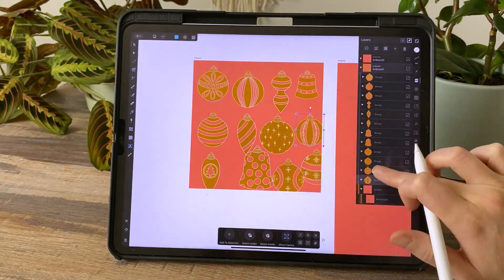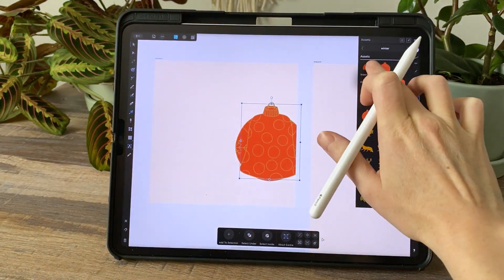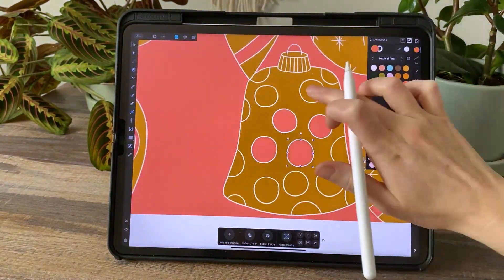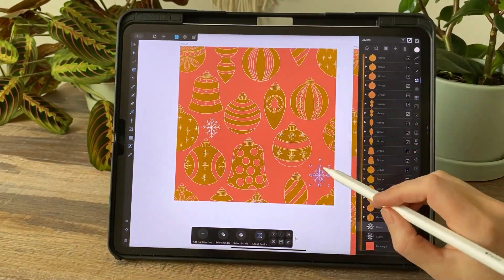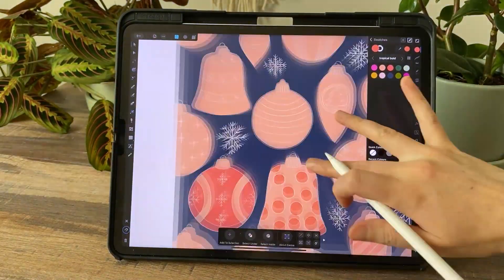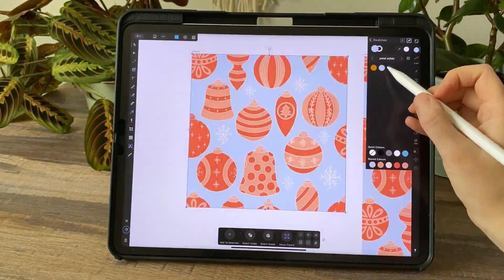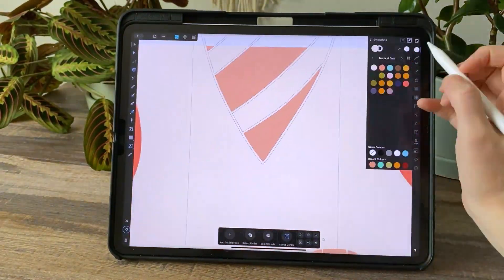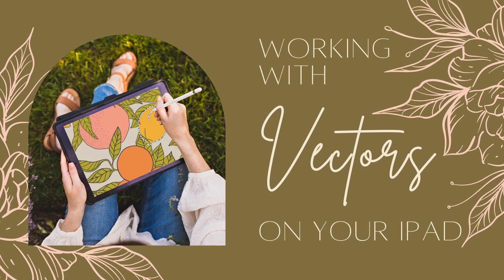Pattern Design on iPad Process | Watch a Surface Designer Work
Hi everyone, If you're a total newbie to vectors, you may want to start here!

If you want to see the tutorials for how I create my patterns, check them out there